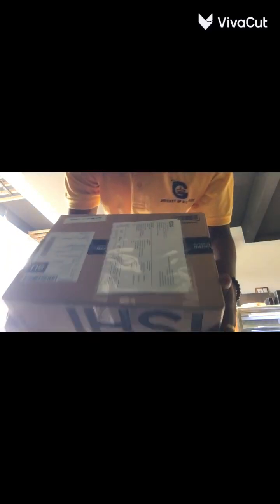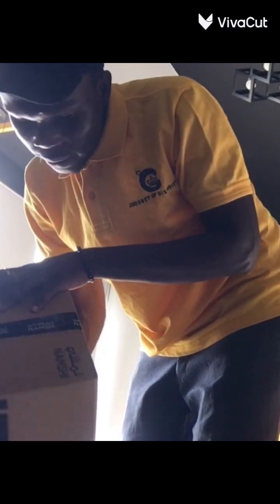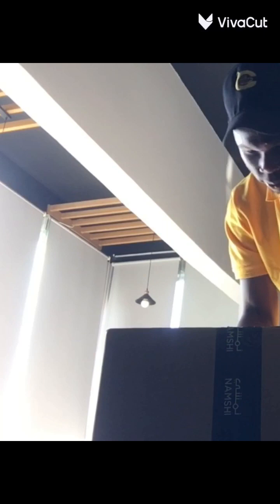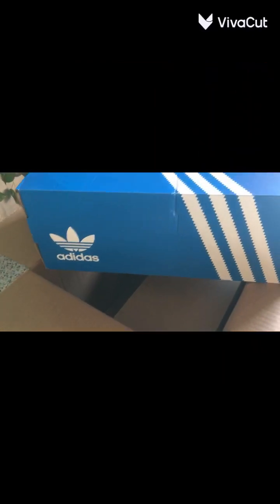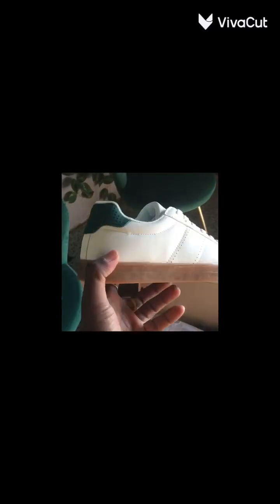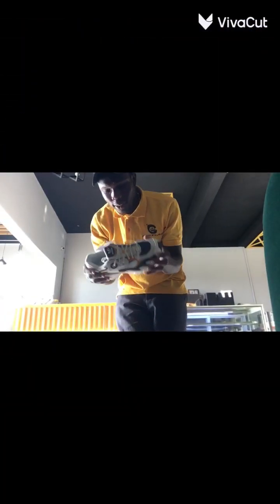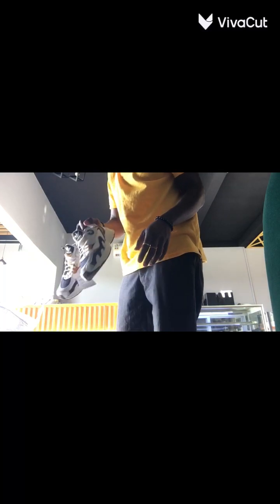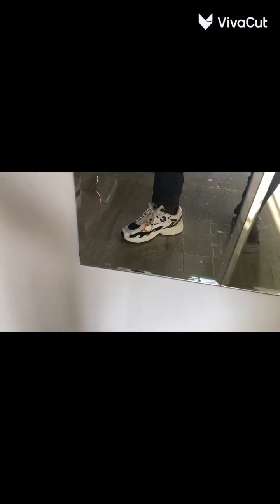Adidas unboxing astir and another from NAMSHI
Quality 💯